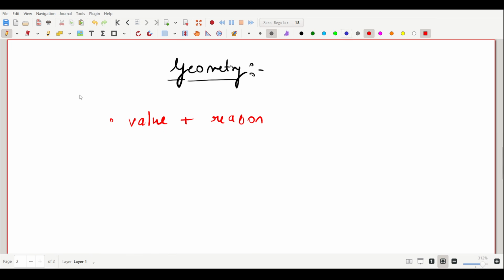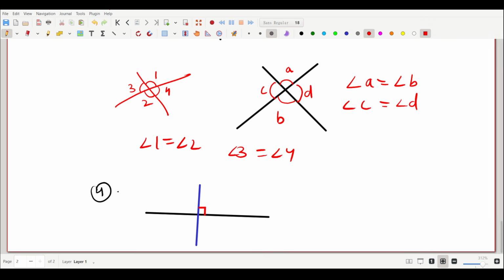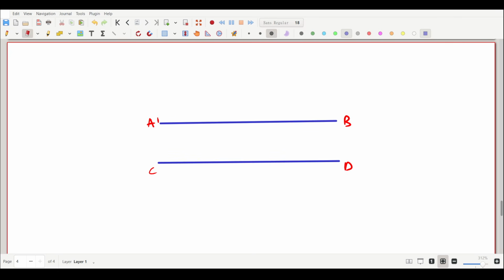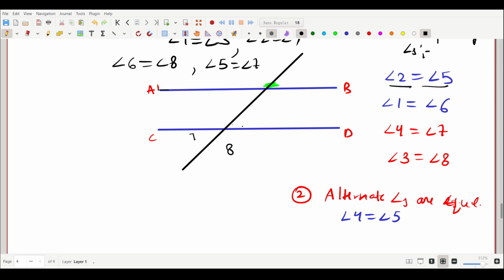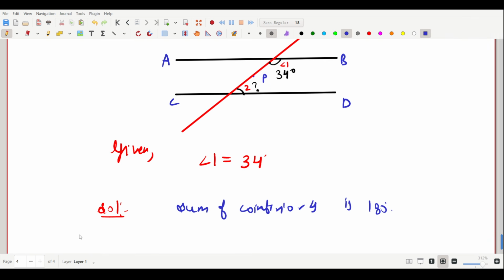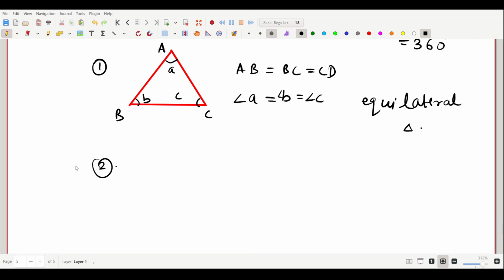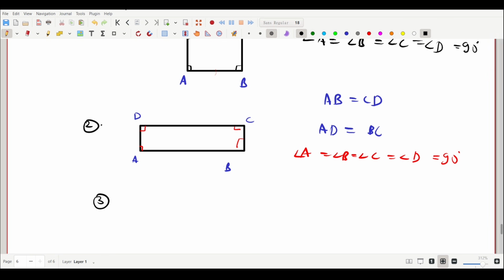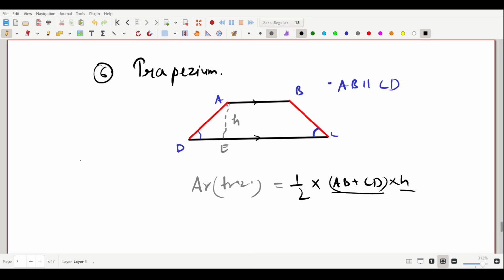Angle Rules in Parallel Lines, Triangles, Quadrilaterals | Geometry 01 | IGCSE Maths & NSW Year 9-10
Geometry 01 — every angle rule you need, built from the ground up. Vertically opposite angles, alternate and corresponding angles in parallel lines, co-interior angles, then the angle sums of triangles and quadrilaterals and how they follow from the same rules. Worked questions on each.

Part of the IGCSE | A Levels | NSW Maths series — start here before anything else in geometry.